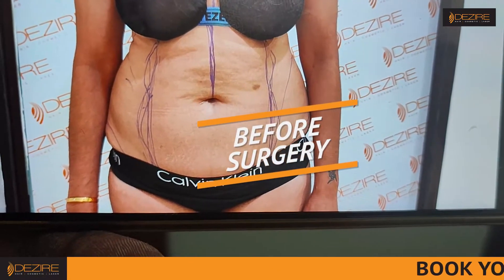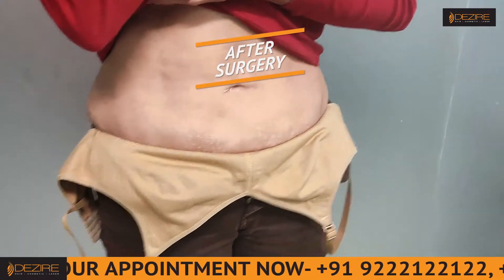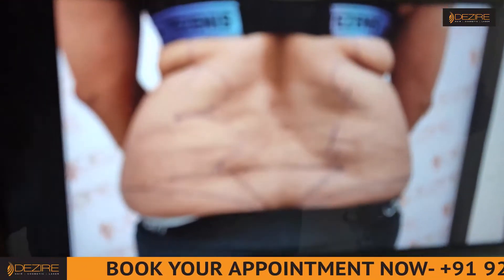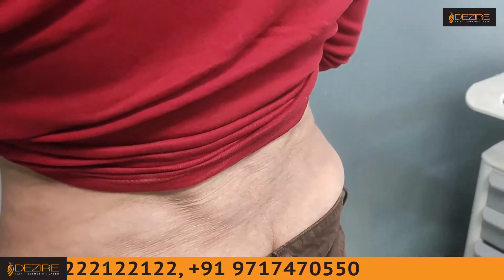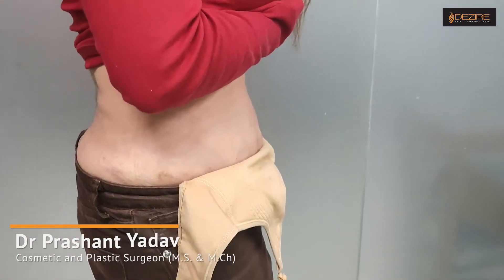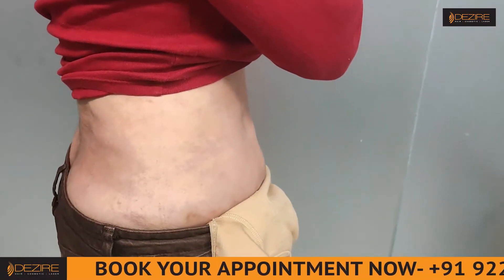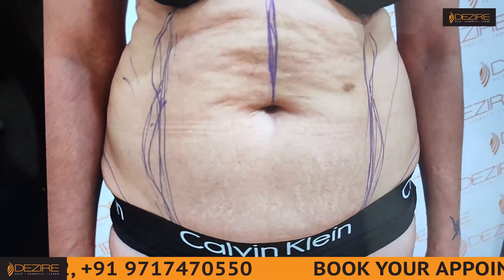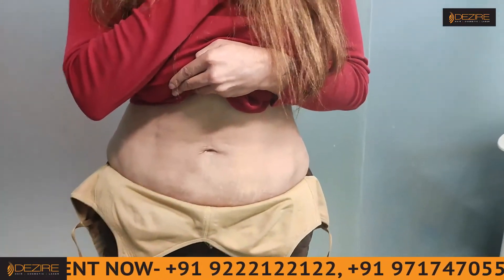👍My 360° Abdomen liposuction Result After 2 weeks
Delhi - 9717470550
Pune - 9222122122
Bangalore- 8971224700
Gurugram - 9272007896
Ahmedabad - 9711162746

360 degree Abdomen Laser liposuction Result after 2 weeks With Laser Skin tightening. patient sharing her feedback in this video. it is a surgical procedure that aims to remove a large amount of fat from the body in a single session. The procedure is typically recommended for people who have a significant amount of excess fat that has not responded to diet and exercise. Laser liposuction and fat removal from abdomen, Flanks, lower back liposuction with skin tightening.

Why choose Dezire Clinic  For Your Cosmetic and plastic surgery treatment ?
Dezire Clinic is a top searched clinic surgical and nonsurgical cosmetic procedure  in India when comes to “Cosmetic, Skin ,Laser and Hair transplantation”.